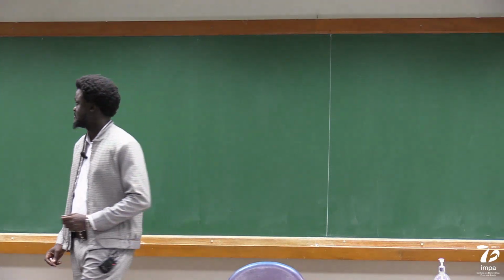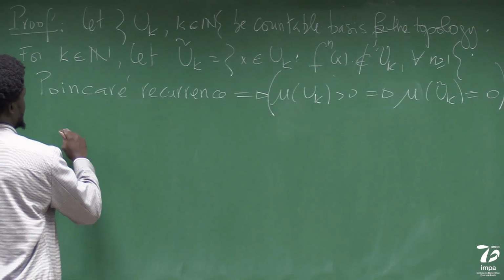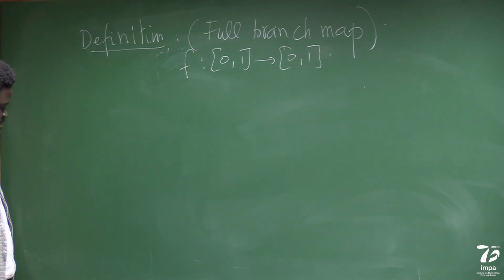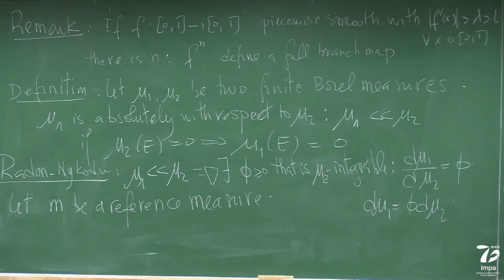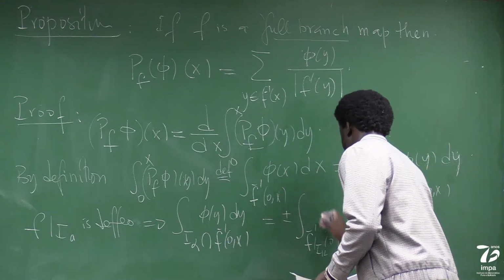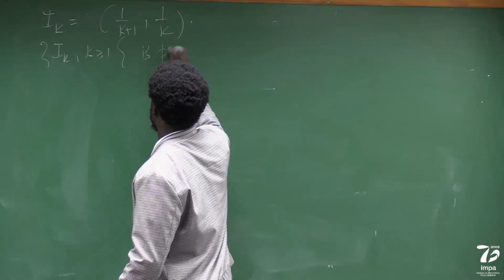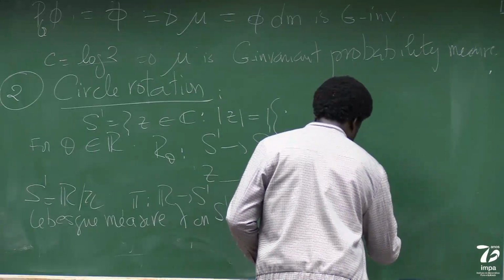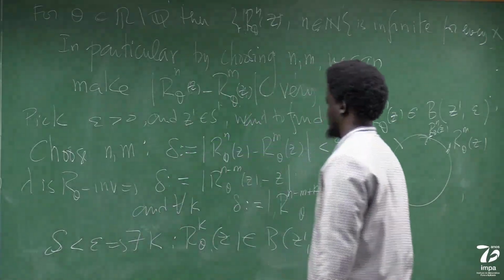(24/08/2022) - Doutorado: Teoria Ergódica Diferenciável - Khadim War - Aula 03